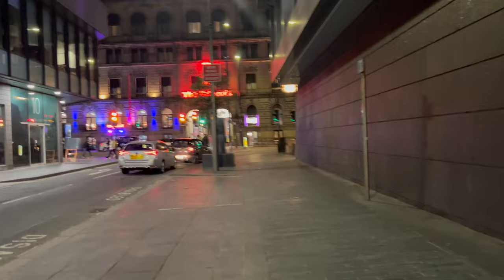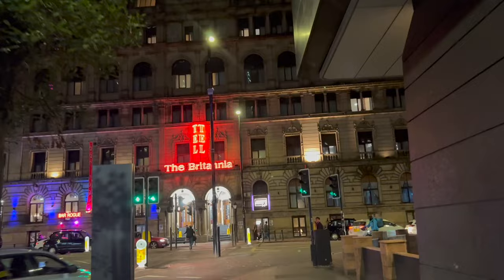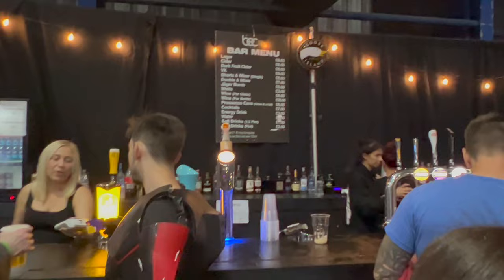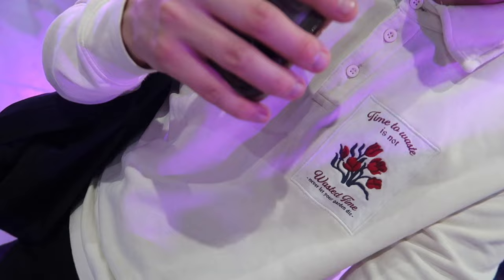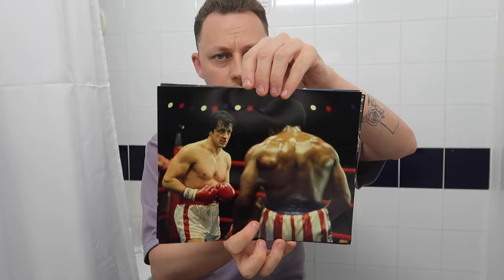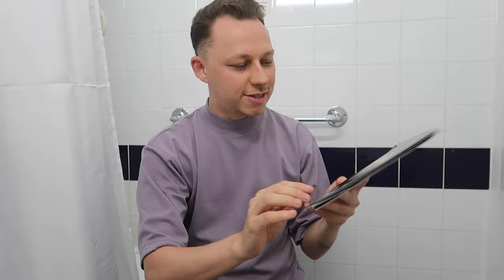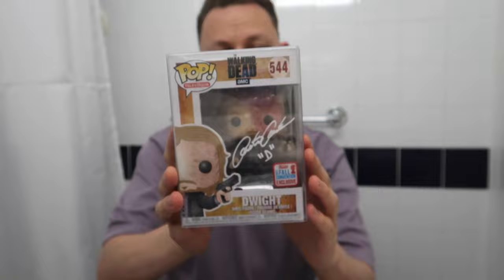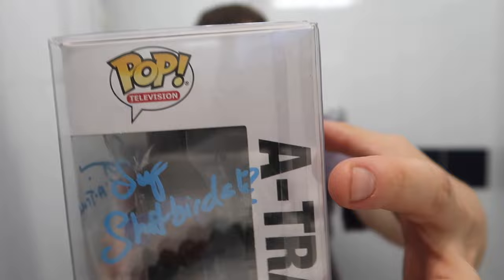MANCHESTER Comic Con 2023 Vlog | Saturday 29th July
MANCHESTER COMIC CON IS HERE! Join me on my trip to Manchester as we head to the Bowlers Exhibition Centre for Manchester Comic Con 2023!

Guests this weekend included stars from The Walking Dead, Vikings, The Boys, Only Fools and Horses, Shazam and many more! For me I was keen to see The Walking Dead stars Austin Amelio, Cassady Mcclincy, Khary Peyton and Michael James Shaw. Other Walking Dead stars included Pollyanna Mackintosh and Alanna Masterson.

Here on my channel I unbox plenty more Funko Pops including ones from the MCU so make sure you stick around so you don't miss another Funko Pop unboxing video.

Thank you for taking the time out of your day to watch one of my videos, if you enjoyed today's video I would really appreciate it if you could hit that thumbs up button for me.

Tel Talks!

Tel Talks Socials//